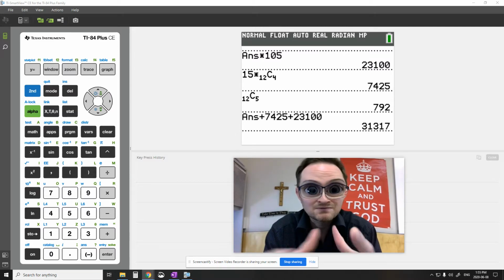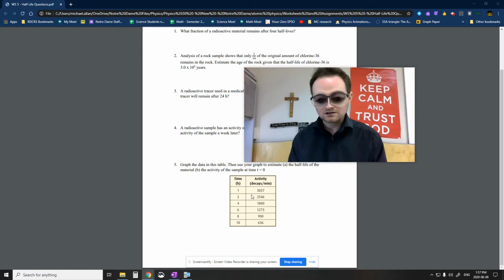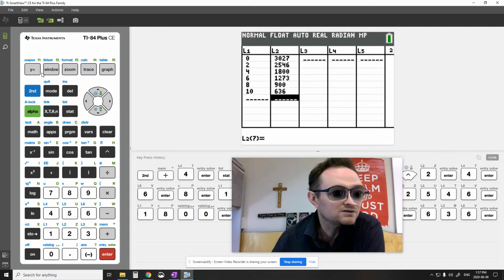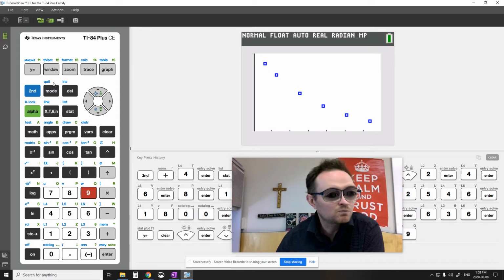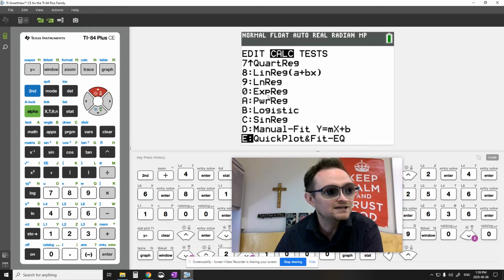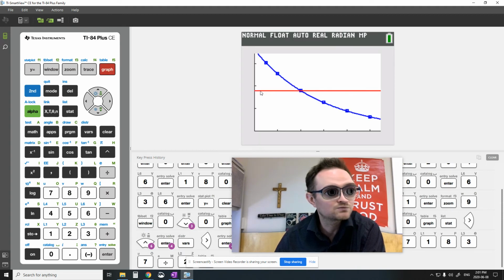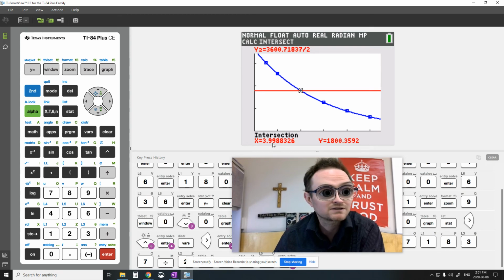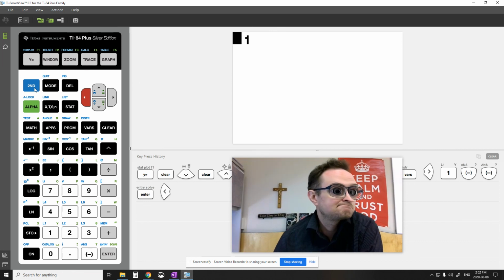Physics 30 TI 83/84 Exponential Regression